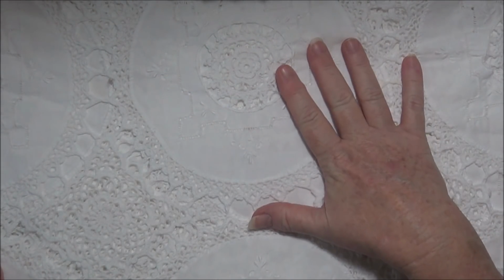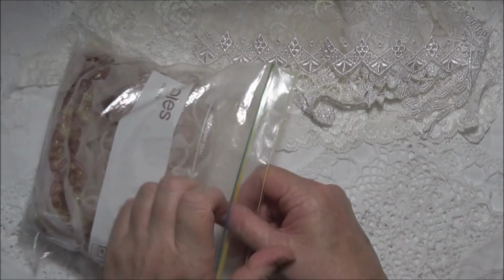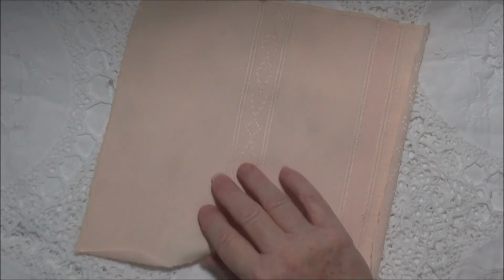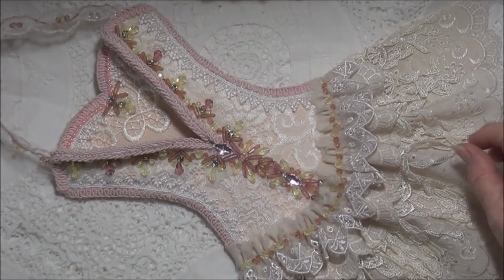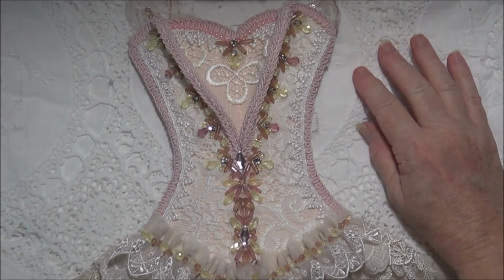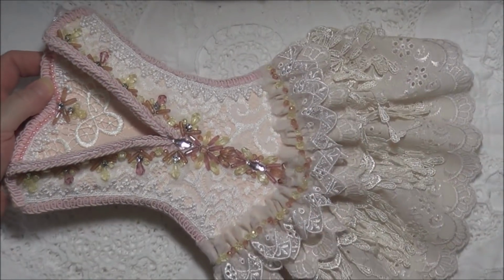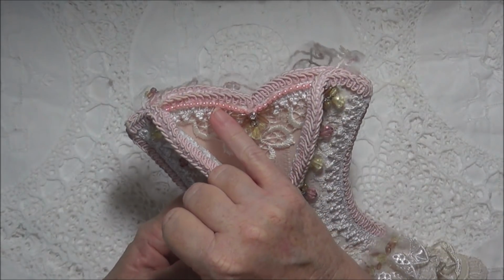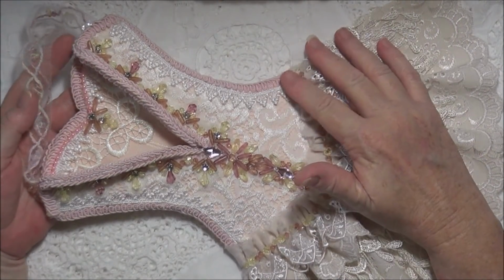Ballerina Dress Wall Hanging with Luscious Laces